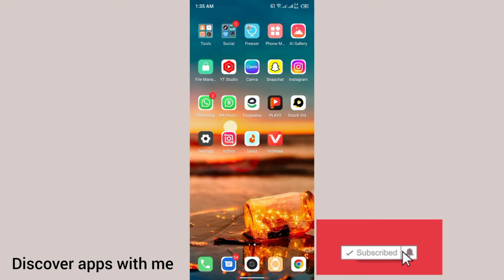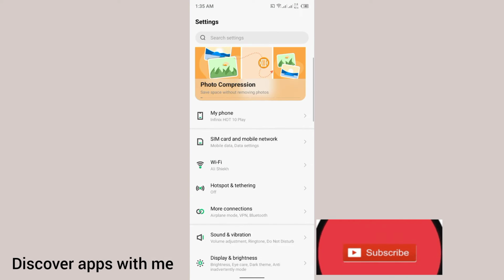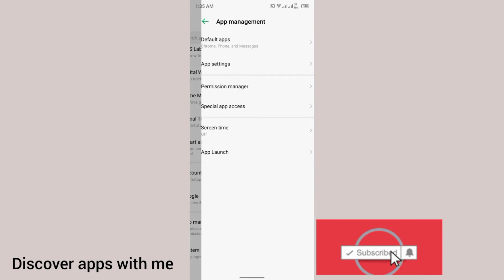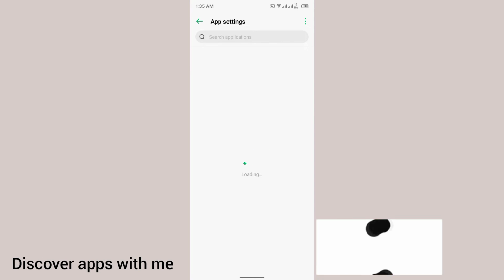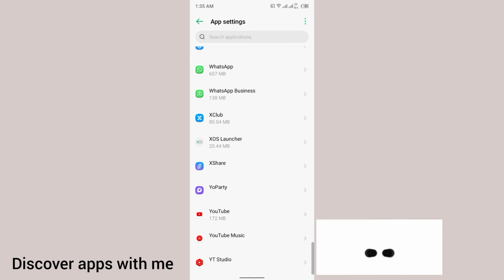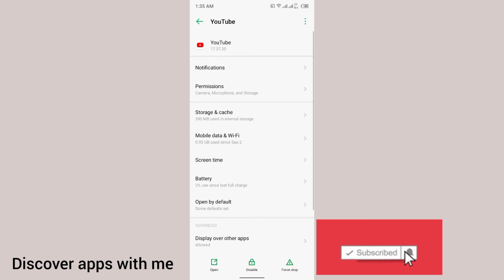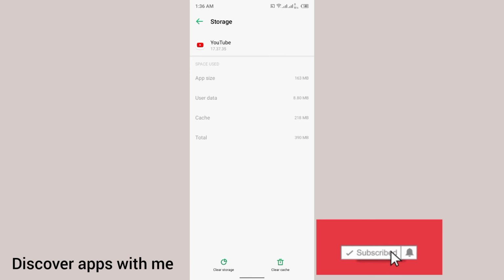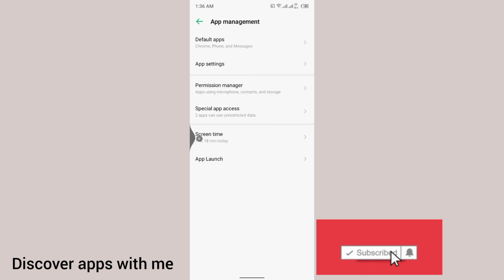Fix! YouTube comments not showing on Android and iphone.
In this video we will learn that how to fix YouTube comments not showing on Android and iphone?